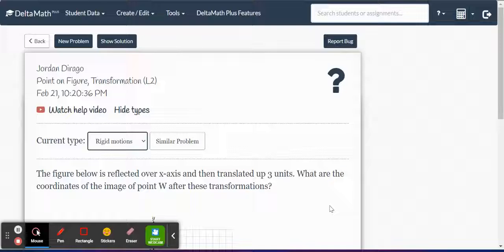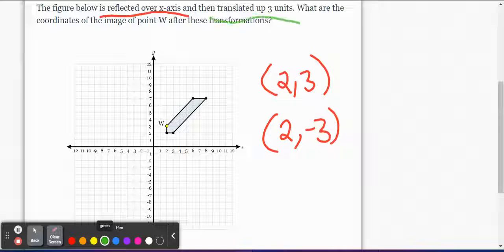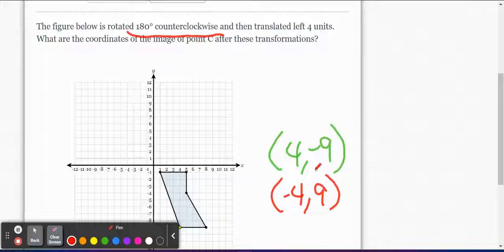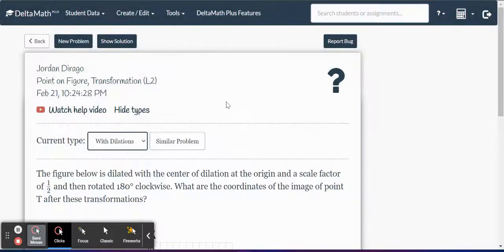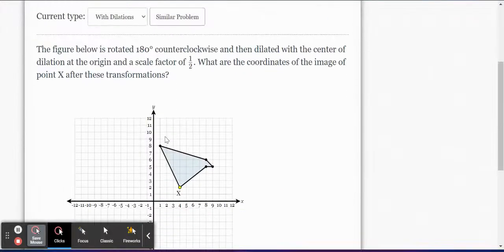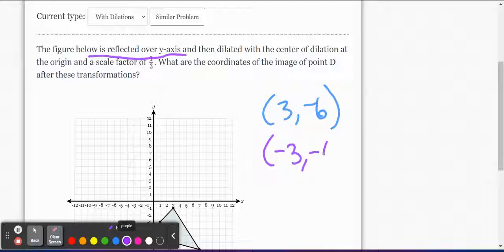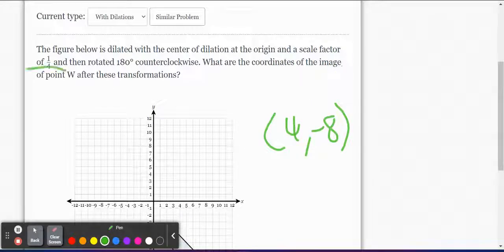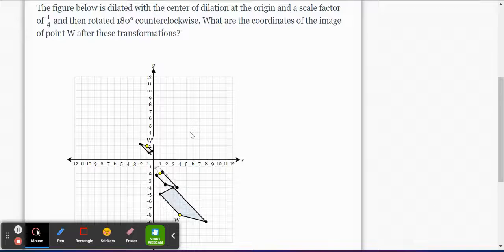TRANSFORMATIONS: Point of a Figure (Sequence)